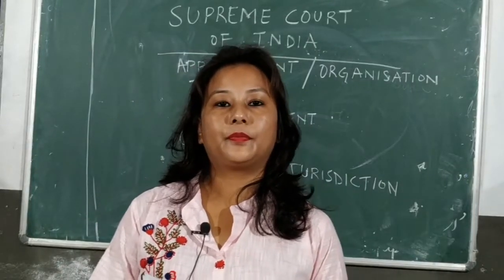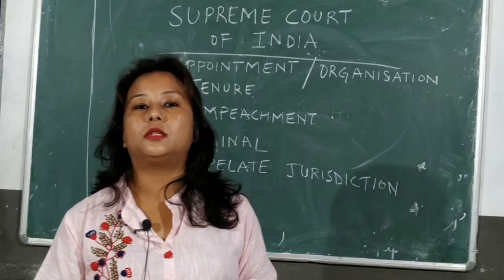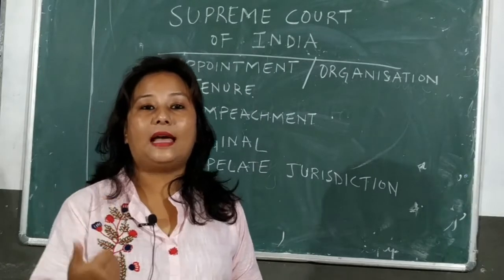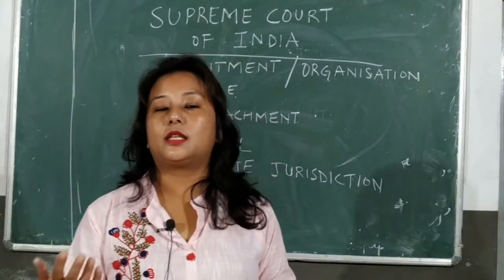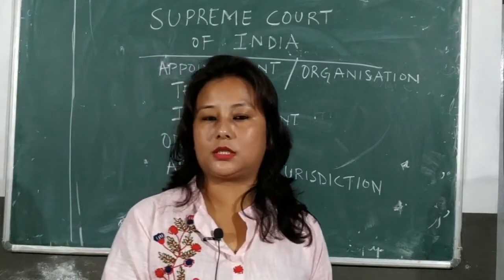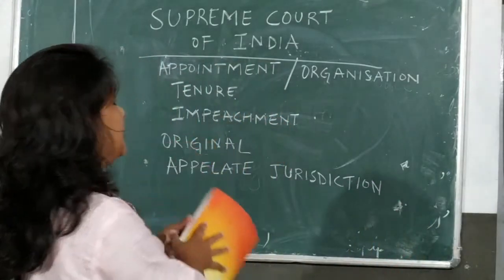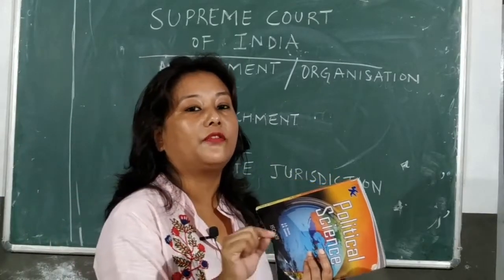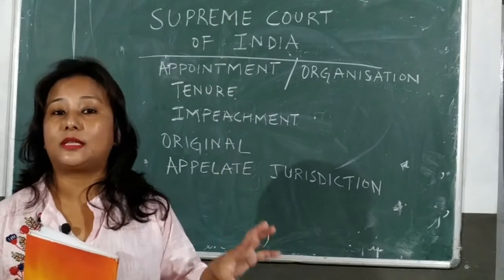Class 12 Political Science Chapter 6 - Judiciary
Class 12 Political Science   Chapter 6   - Judiciary Part 1  Supreme Court   Appointment, Tenure, Organisation,